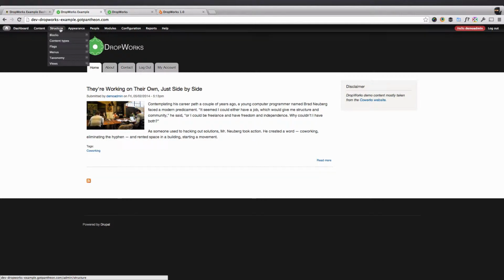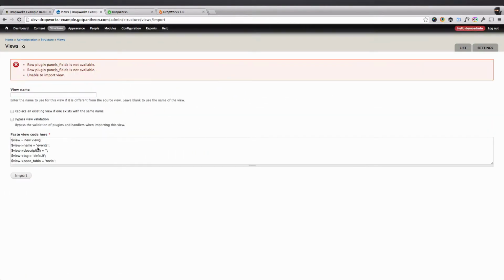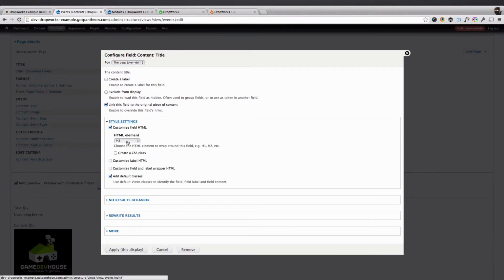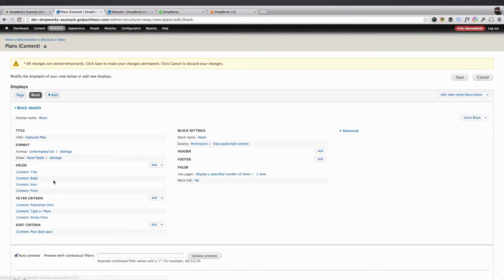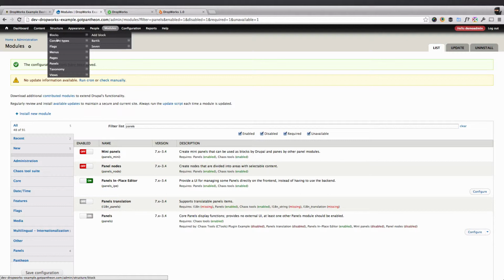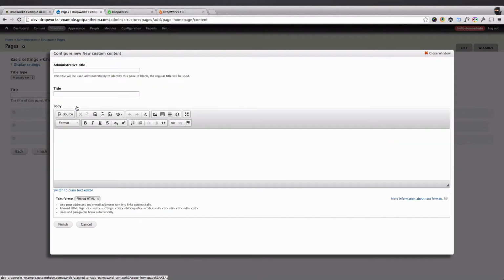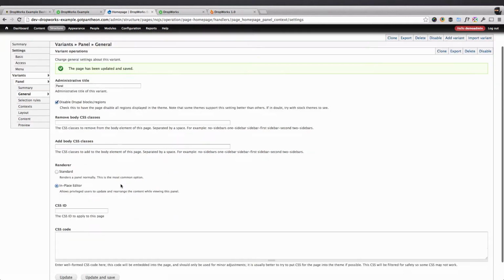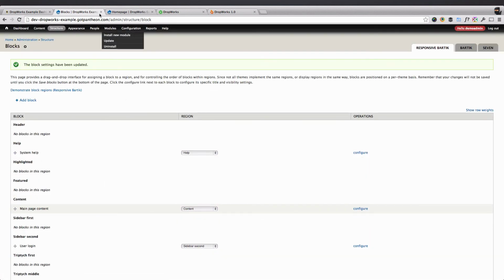Building Killer Websites with Drupal - Part 5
In this section we will briefly look at the power of the Views and Panels contributed modules, and why these are great tools for Site Builders.